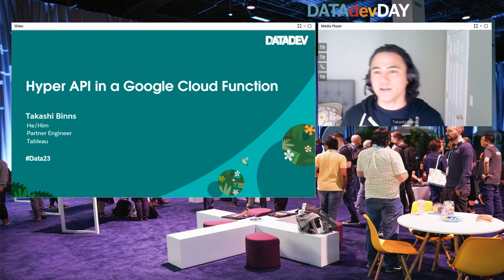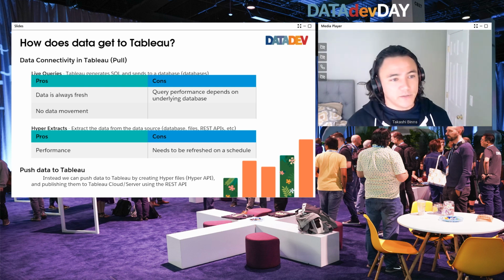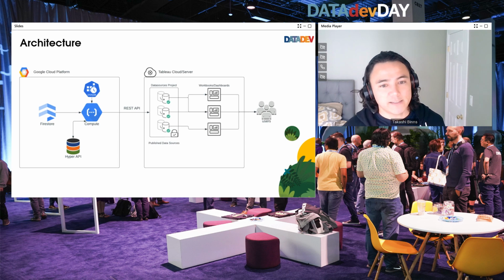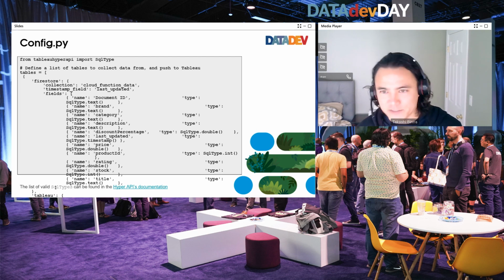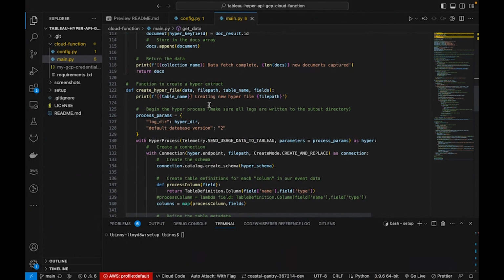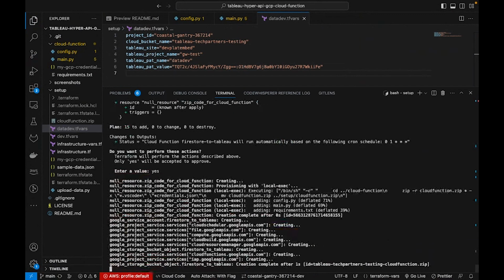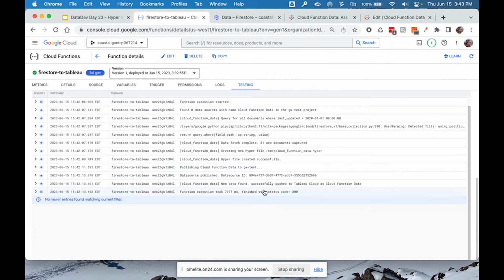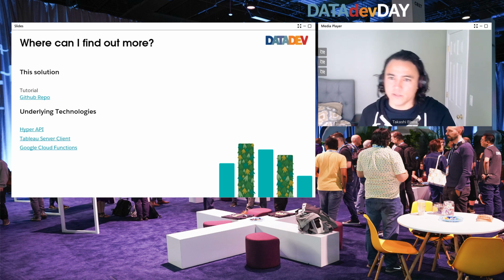Hyper API Running in a Google Cloud Function | DataDev Day June 2023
Takashi Binns covers how Hyper API in a Google Cloud Function can help make your data easier and faster for Tableau to work with.

0:00 - Intro
2:43 - How Does Data Get to Tableau?
6:59 - Why are Hyper API's Useful?
10:04 - Architecture
12:09 - What Do I Need to Run This?
17:18 - Demo
24:57 - Cloud Function in Action
37:47 - Resources
38:28 - Q+A